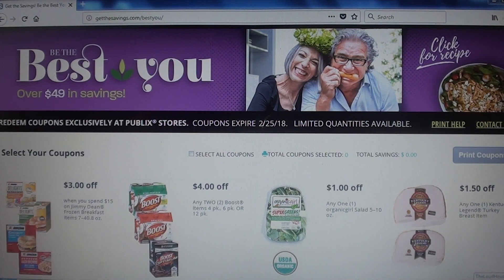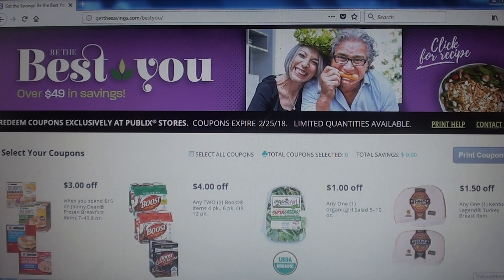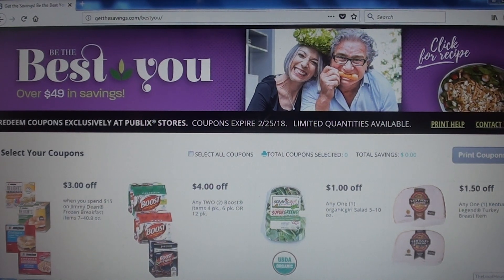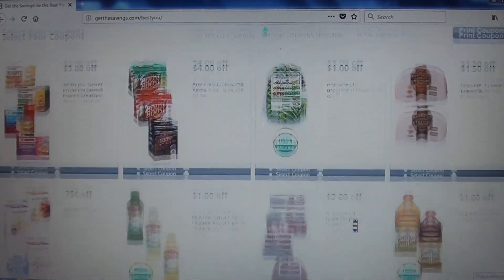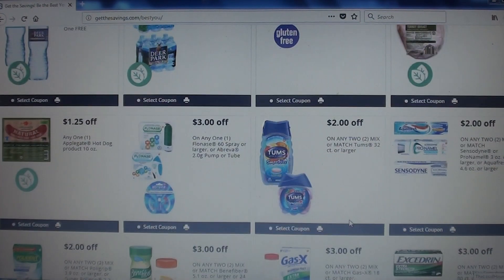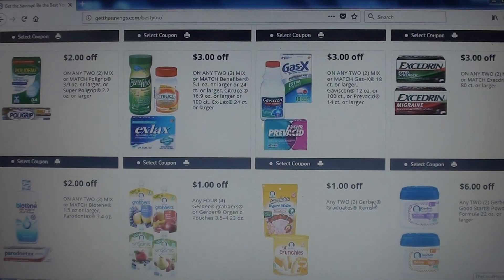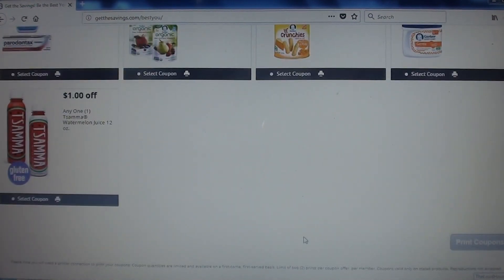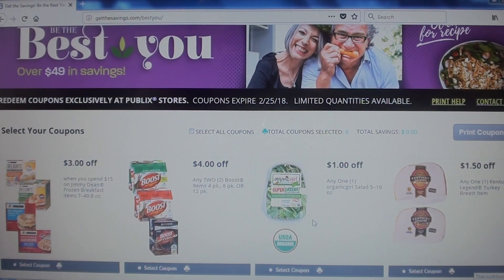NEW PRINTABLE BOOKLET! BE THE BEST YOU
Hey guys new booklet to print